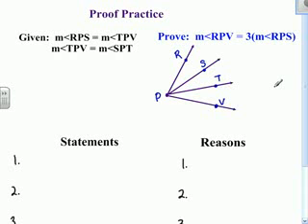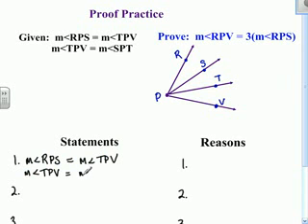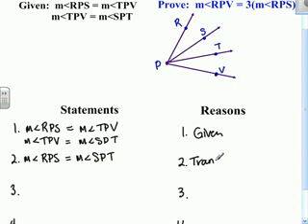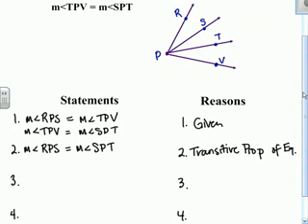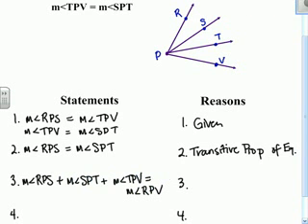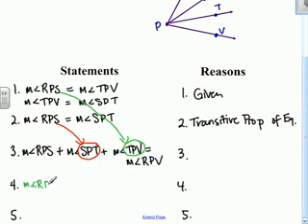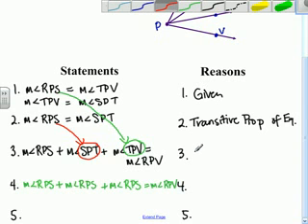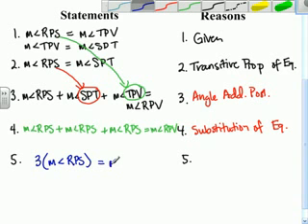Practice Proof 4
Practice writing 2column proofs.